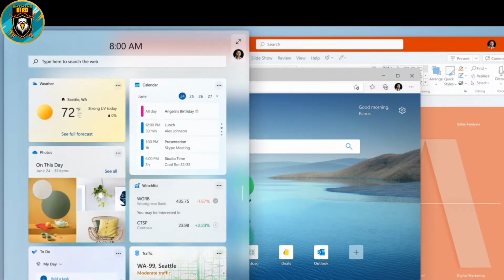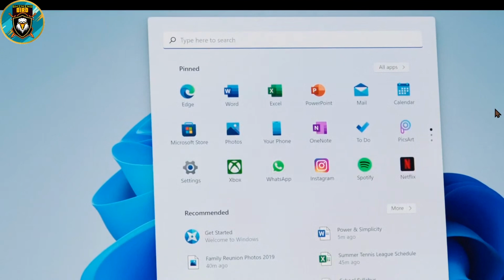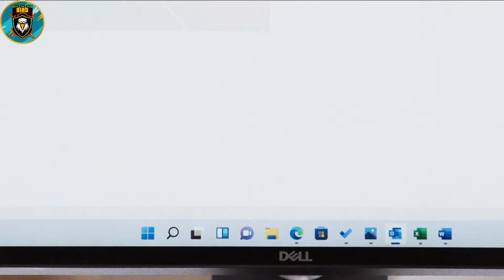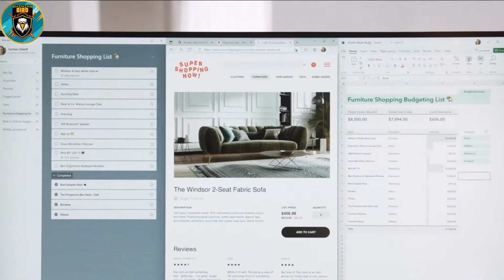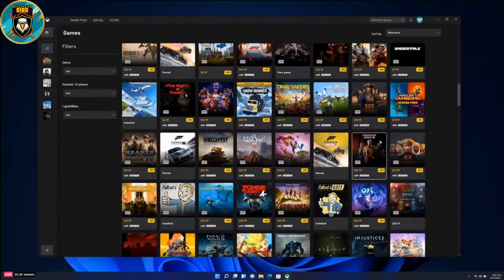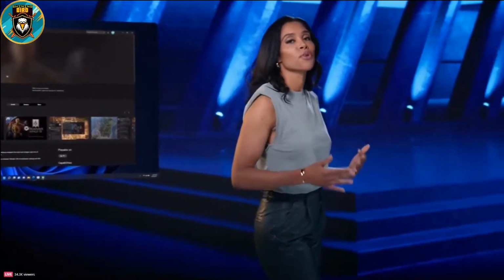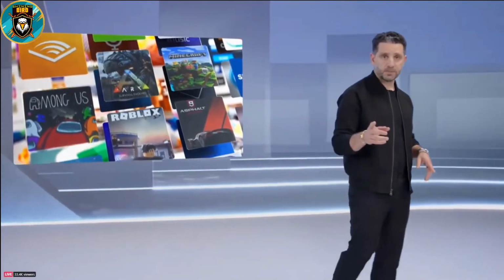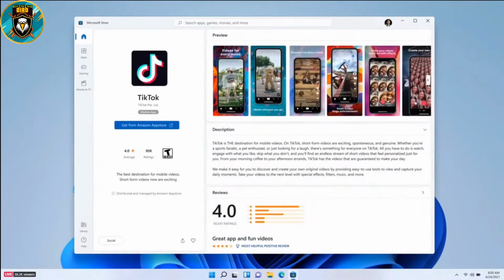Windows 11 Launch Event